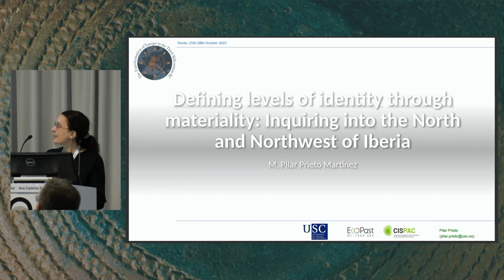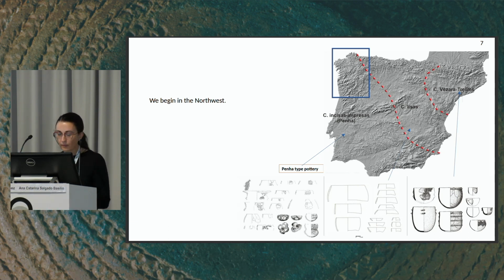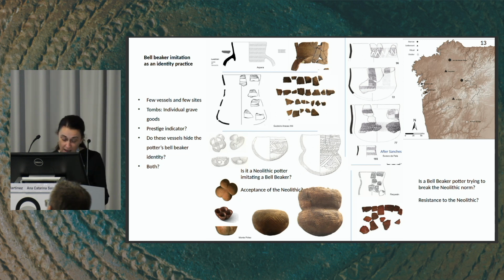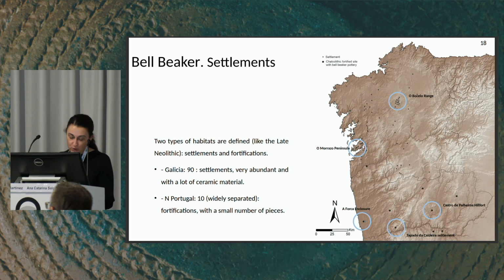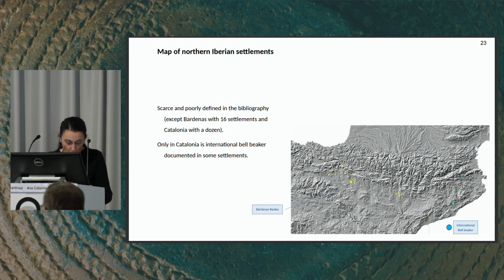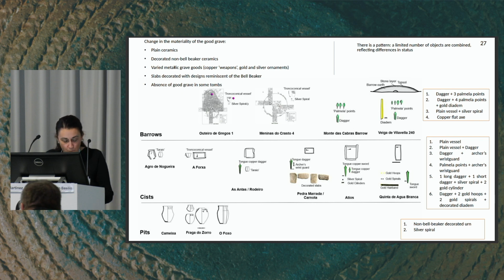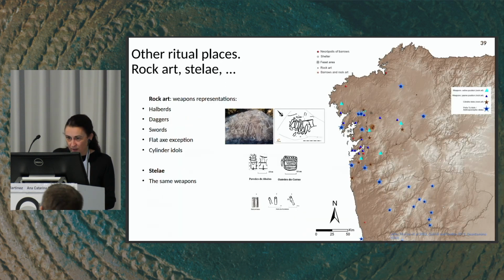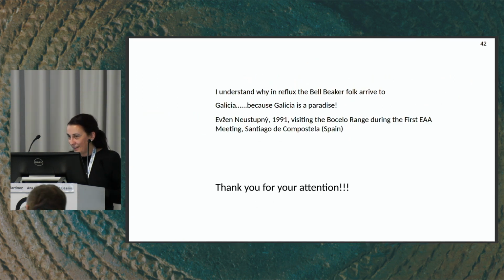Pilar Prieto Martinez: Defining levels of identity through materiality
Pilar Prieto Martinez: Defining levels of identity through materiality: inquiring into the North and Northwest of Iberia

The Transformation of Europe in the Third Millennium BC
International Conference on the Third Millennium BC archaeology in Europe

Riva del Garda, Trento, Italy
25–28 October 2023